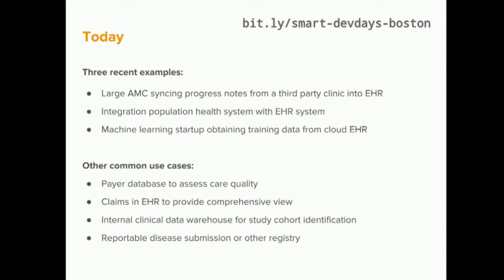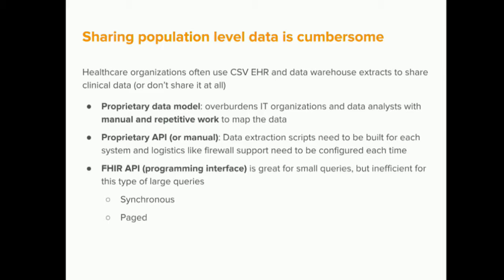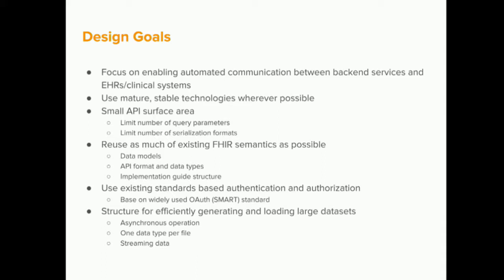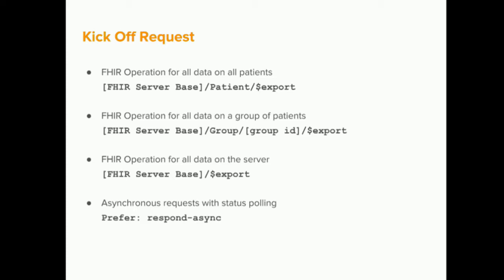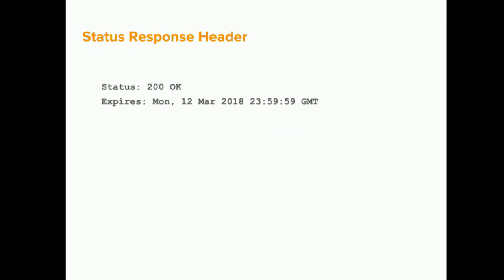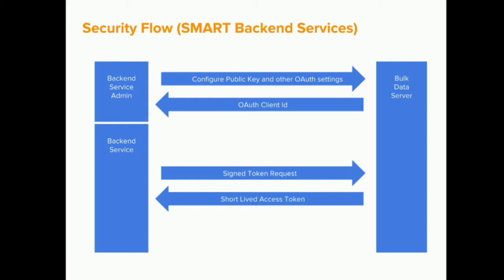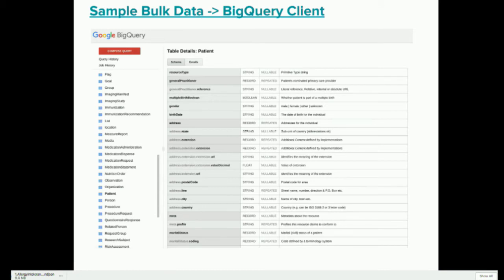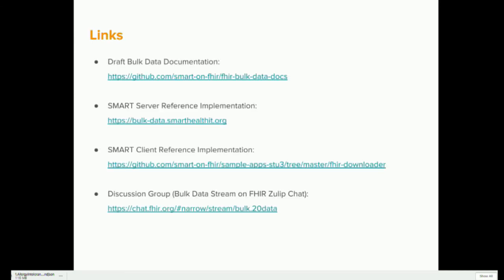Mandel & Gottleib - Bulk Data | DevDays 2018 Boston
Healthcare organizations have many reasons for bulk data export, such as populating a data warehouse for operational or clinical analytics, leveraging population health and decision support tools from external vendors, and submitting data to regulatory agencies. Today, bulk export is often accomplished with proprietary pipelines and data transfer operations frequently involve an engineering and field mapping project. Learn about an exciting new effort by SMART and HL7 to bring the FHIR standard to bear on these challenges of bulk data export.